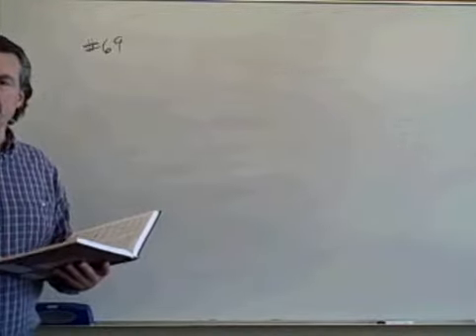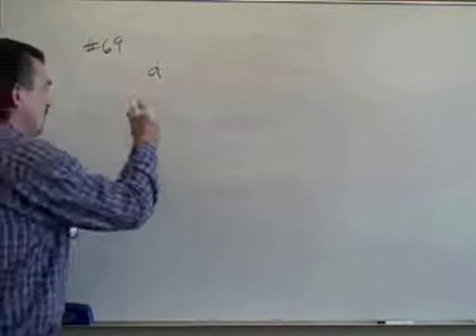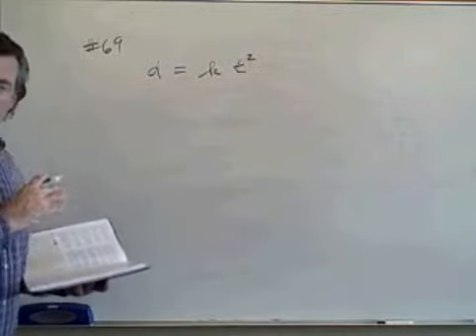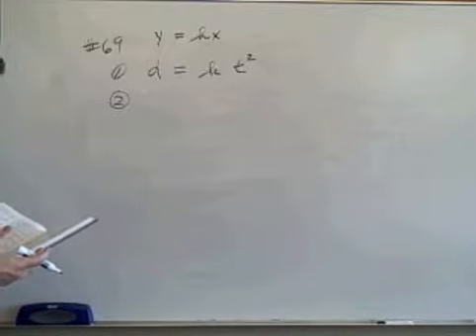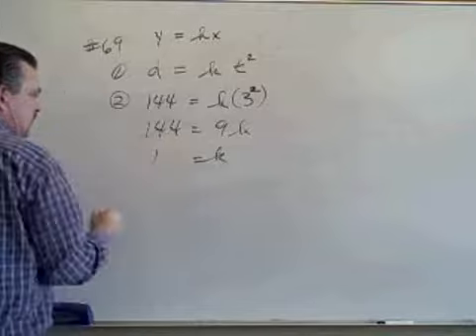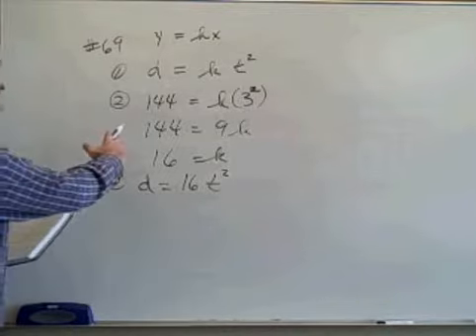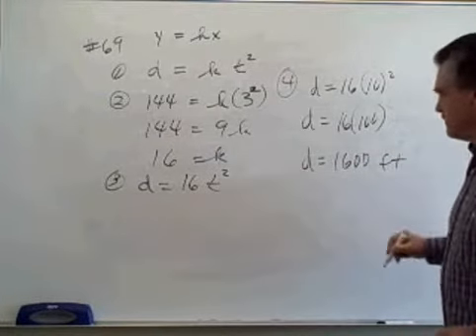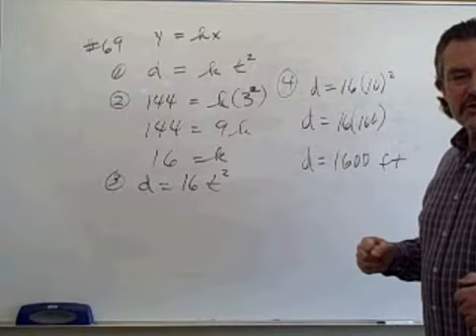Math 118 Ex IV Rev #6 69